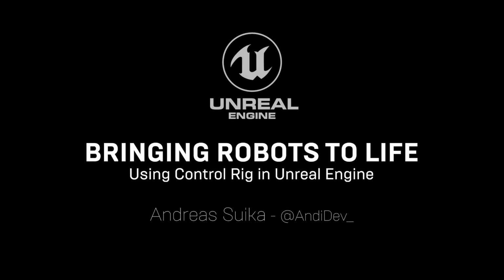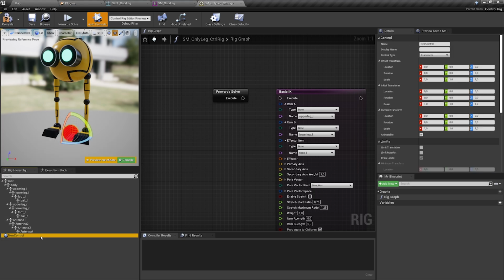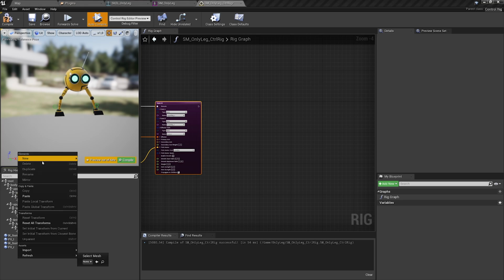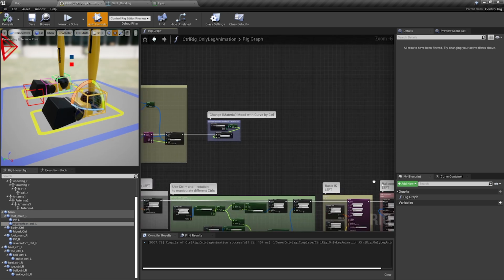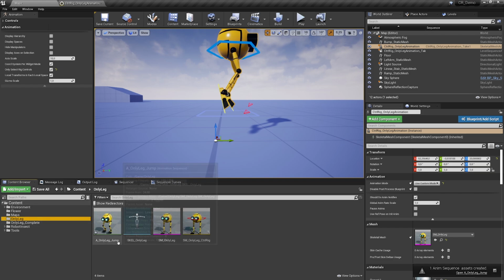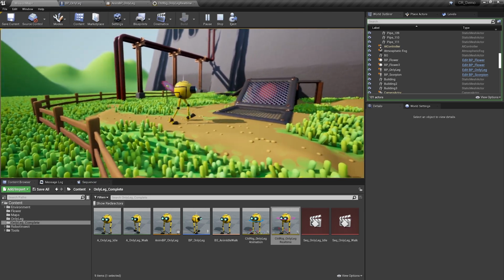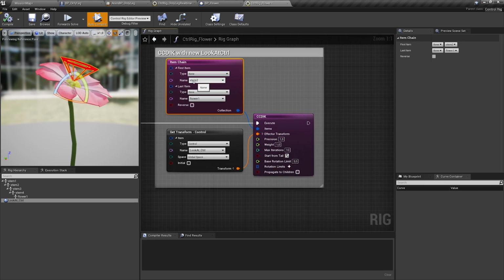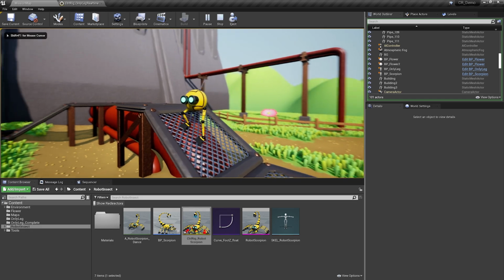Using Control Rig in Unreal Engine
Until recently, creating character motion was the domain of expensive third party DCC apps. With the release of 4.26, Unreal Engine introduces further refinements to Control Rig: our suite of in editor rigging and animation tools. Whether you are authoring traditional style animation assets via keyframes or driving characters procedurally at runtime, Control Rig opens the door to easily crafting all manner of complex rigging solutions.

In this video, Unreal Engine Evangelist Andreas Suika, himself a newcomer to the world of rigging and animation, brings to life several characters of dramatically different motion requirements right within the Unreal Engine editor.